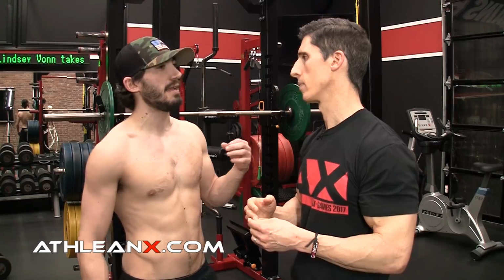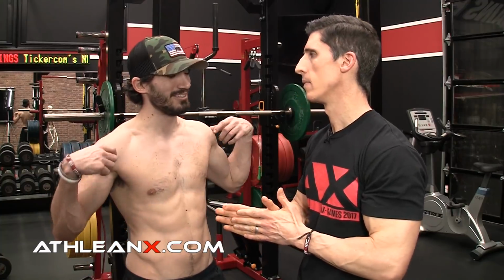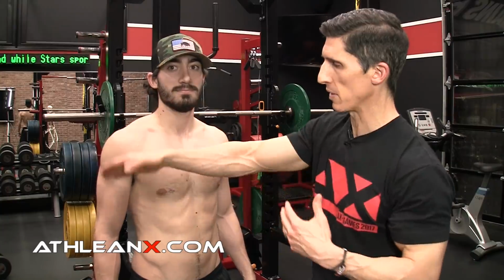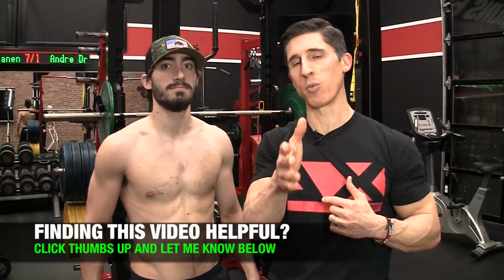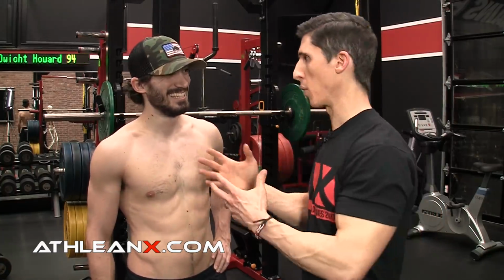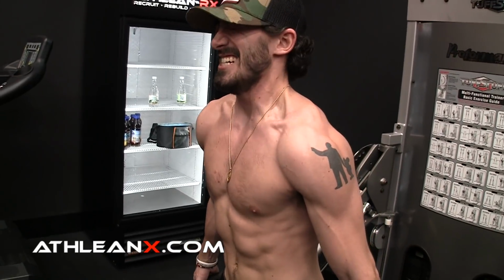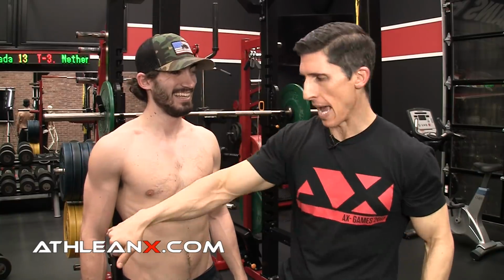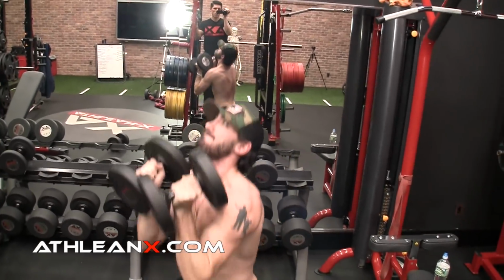6 Biggest Shoulder Workout Lessons Learned (HOW HE DID IT!!)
If you want to have the biggest shoulders you can possibly have then you should start by avoiding the big shoulder workout mistakes most commonly made that hold back your results.  In this video, I’m going to show you the 6 biggest shoulders workout mistakes that Jesse was making that were preventing him from packing on noticeable size on his delts.  By learning what he was doing wrong he was able to significantly speed up the rate that he was building his shoulders.

First thing he learned was that it was important to lower the weight and leave the ego at the door when training delts.  The reason for this is that the shoulders tend to get overpowered during lifts by assisting muscle groups that take over the brunt of the work.  If you let this happen then the amount of actual work being done by the shoulders is minimized and the ultimate growth potential of the delts is minimized.  Lift lighter and focus on the contraction of the muscles you are actually trying to work and you will be surprised at how much faster the gains come.

Next thing was the use of unconventional shoulder exercises.  It isn’t only about pressing and lateral raises when it comes to building bigger shoulders.  In fact, there are some limitations to that approach that simply can’t be replaced without the use of the lesser known or performed shoulder exercises like the crush grip dumbbell press out and hip huggers.  See Jesse demonstrate them and start using them yourself along with your staple exercises for greater results.

Speaking of exercises, many will avoid the more boring shoulder rotator cuff work when training their shoulders.  This is a mistake.  The rotator cuff not only works to counteract the upward pull of the deltoid on the humerus but it helps to improve the overall posture of the shoulders which gives your physique the illusion of more size.  Not to mention, the incorporation of rotator cuff exercises will keep your shoulders healthy for a long time and in the gym where you can continue to pack on size.

The stretch position of the deltoids is one that is rarely explored when doing traditional shoulder workouts and exercises. For instance, when you are doing a side dumbbell raise your arms start and finish in the position next to your thighs.  In order to stretch the middle head of the delt however, you would need to bring the arm across midline.  You can do that with the side lying dumbbell lateral raise as well as the cable sword raise demonstrated here.  You can also hit the front delt by bringing the arm behind the body into extension.

If you are going to train heavy, which you better be if you want to get maximal development of the shoulders, then you will want to do so safely.  In Jesse’s case, he had a badly healed clavicle fracture and bone chips in his elbow that were making overhead pressing rather unproductive.  I show him the value of landmine pressing for building bigger shoulders and using heavy weights, without the side effects or limitations that were coming through other presses.

As you can see, there is a lot to learn when it comes to building bigger shoulders if you are willing to learn from the mistakes and revelations of others.  If you are looking for a complete workout program and meal plan (the same one Jesse is using to pack on size fast) be sure to head and get the ATHLEAN-X Training System.  Start training like an athlete and looking like one in the next 90 days.

For more videos on shoulder workouts to build big shoulders and how to add size to your delts in 14 days, be sure to subscribe to our channel here on youtube